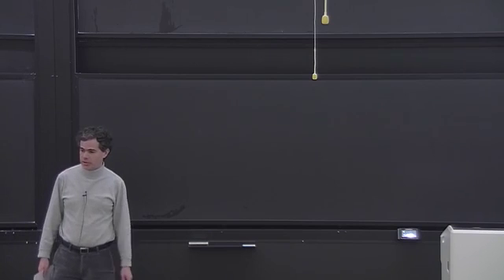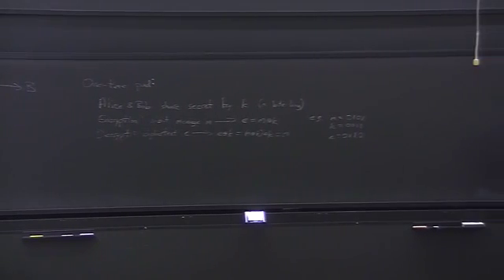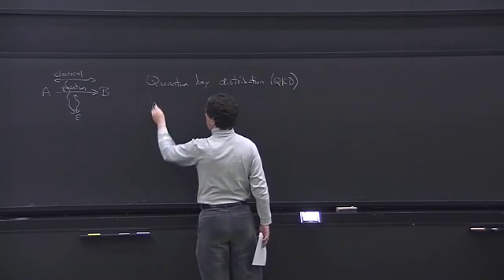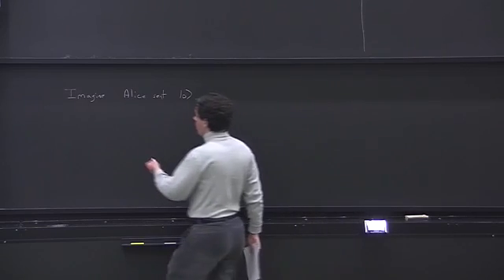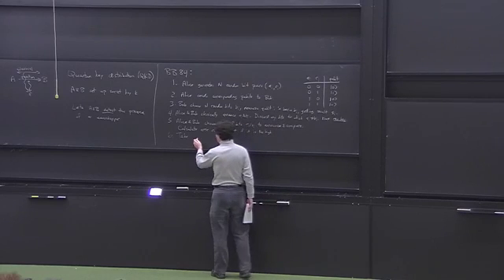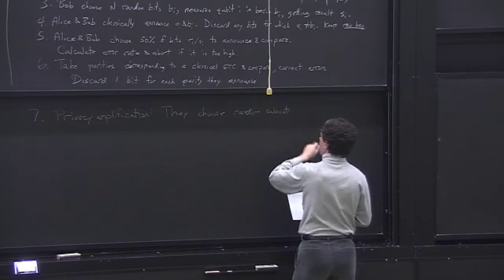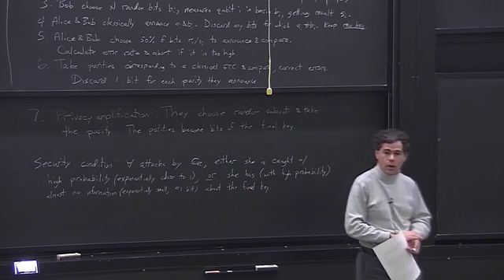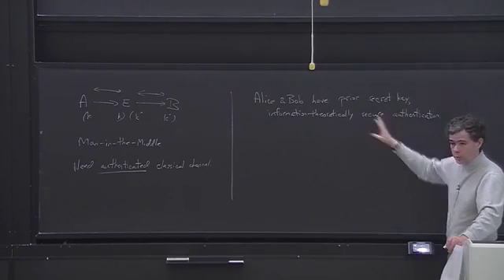#12 - Quantum Information Course